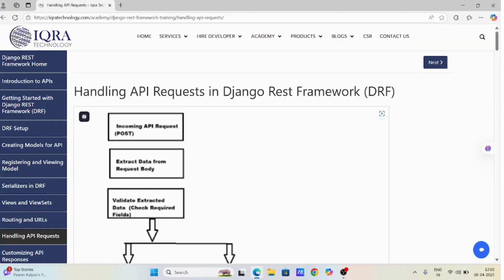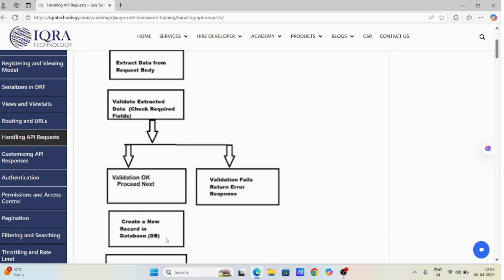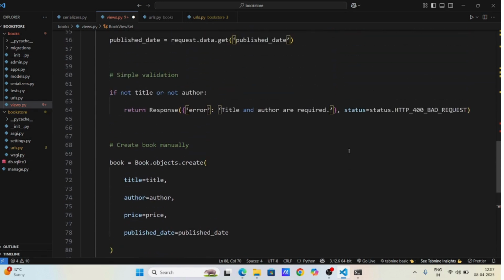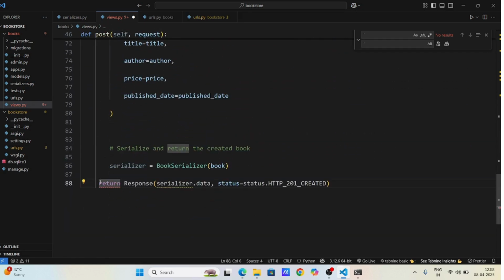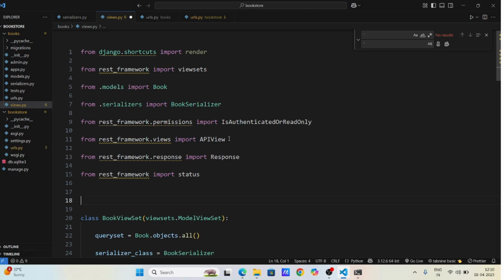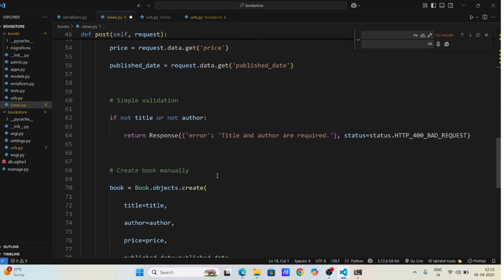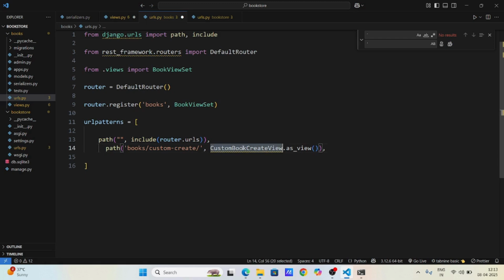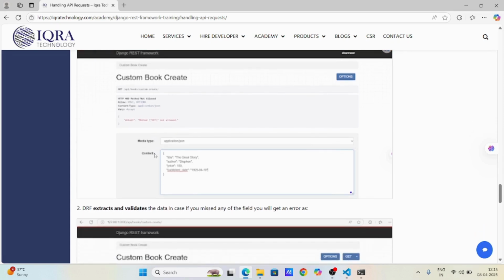DRF Handling API (Session-9)